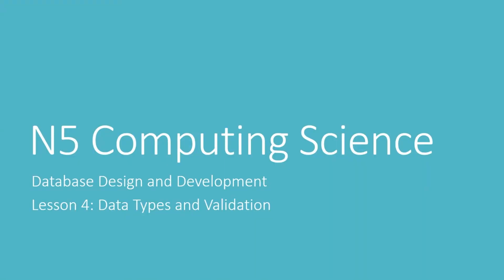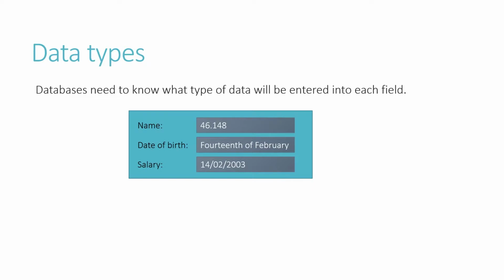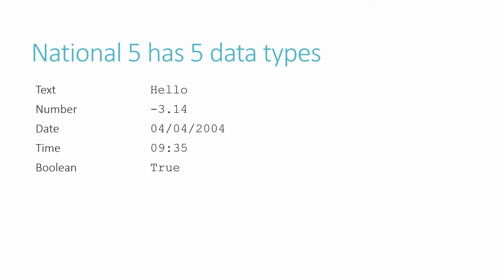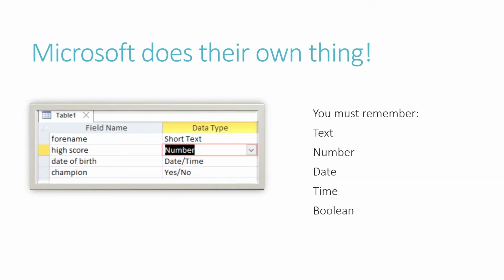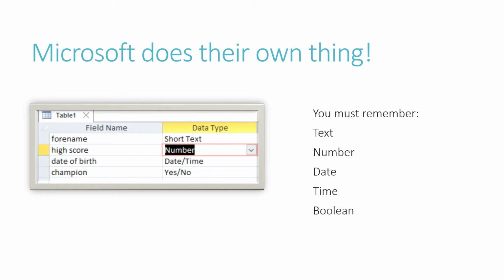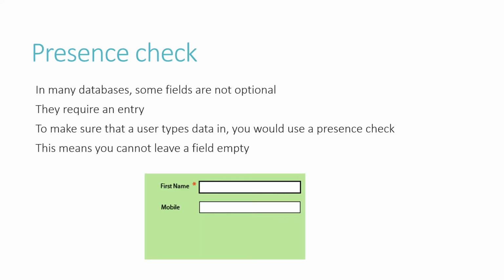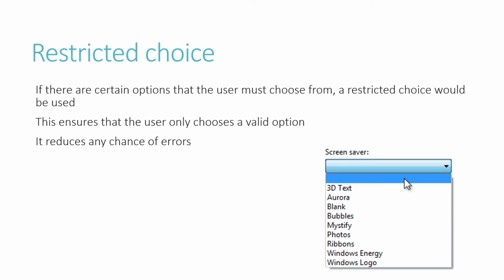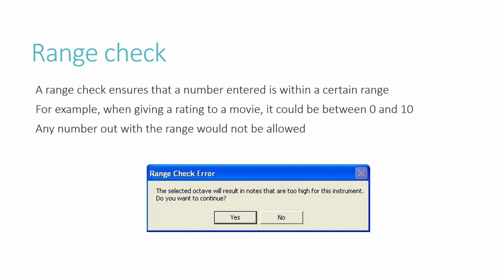National 5 DDD Lesson 4 - Data types and Validation